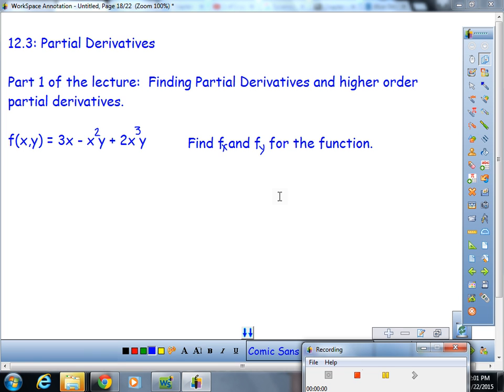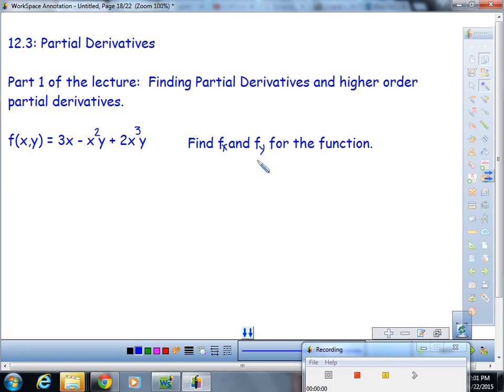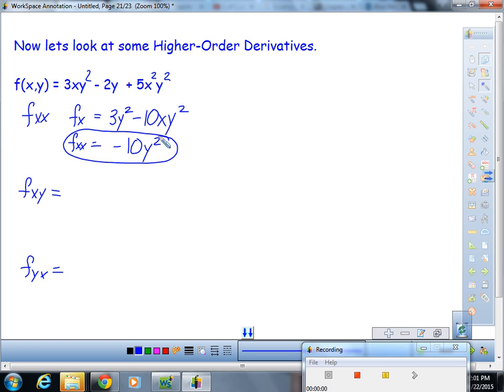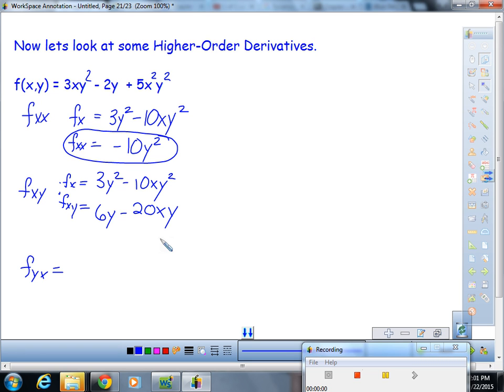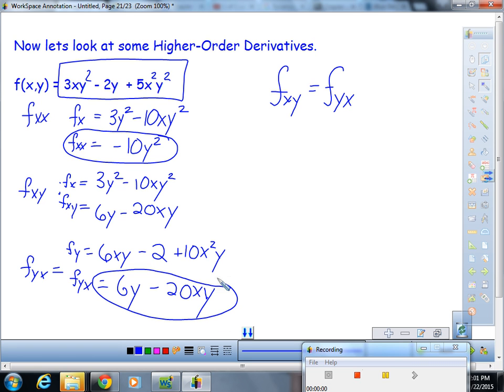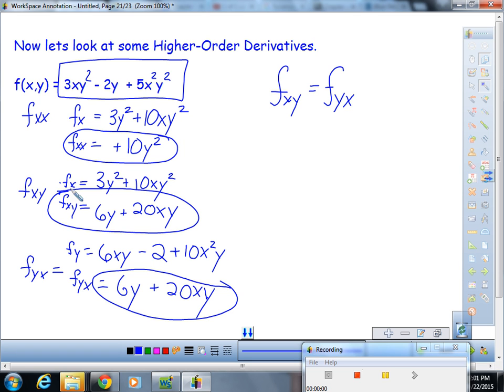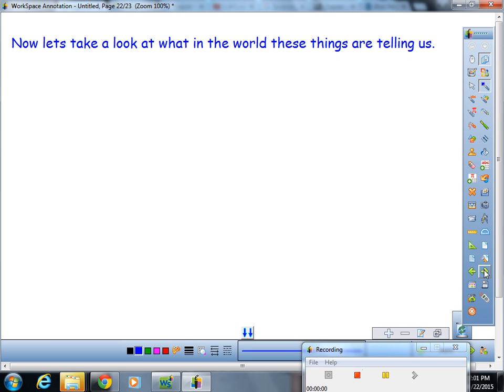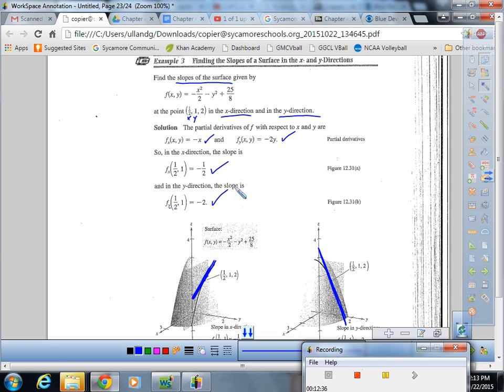dtc mvc 12 3 notes